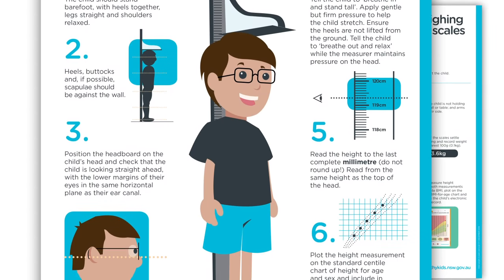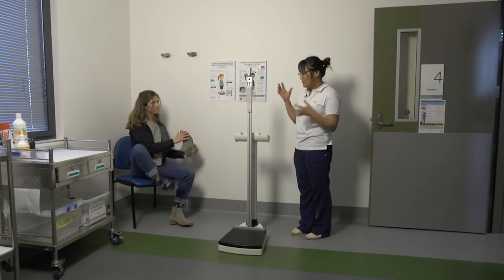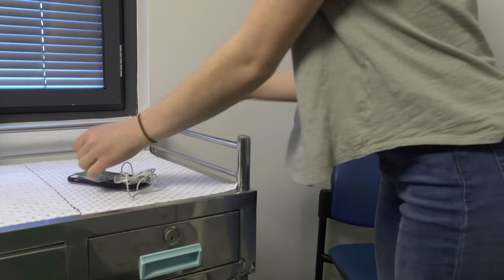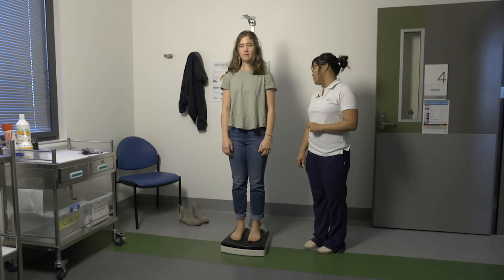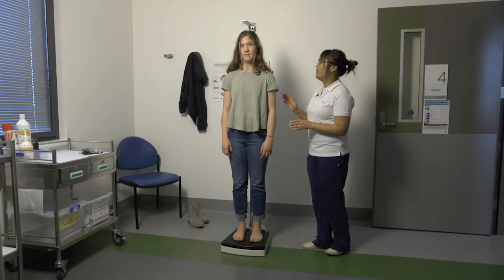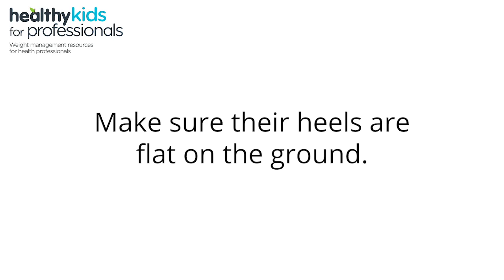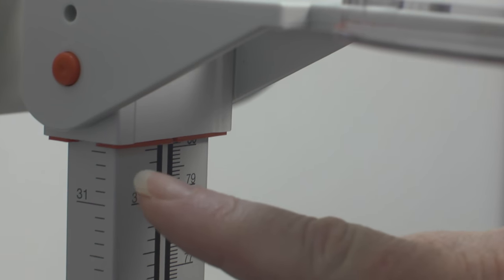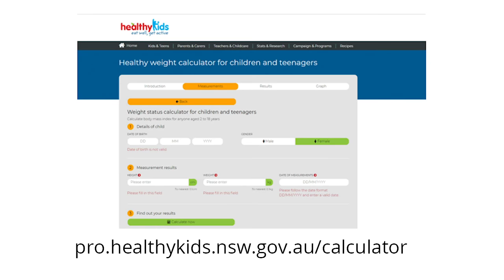How to accurately measure a child’s height and weight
Demonstration of how to accurately measure a child’s height and weight.